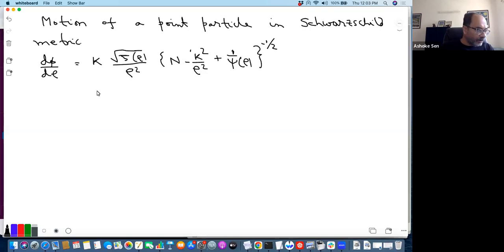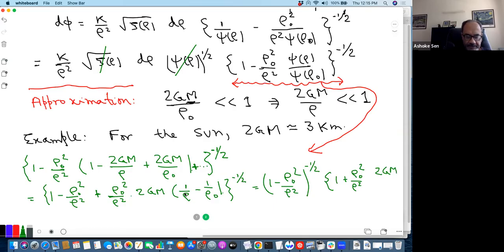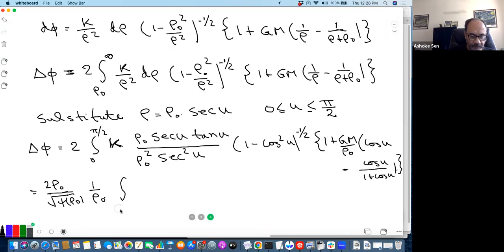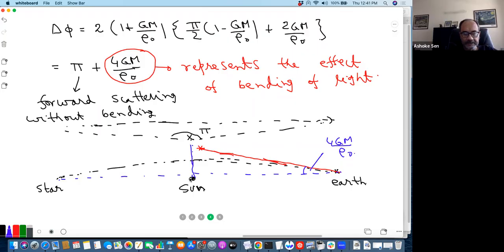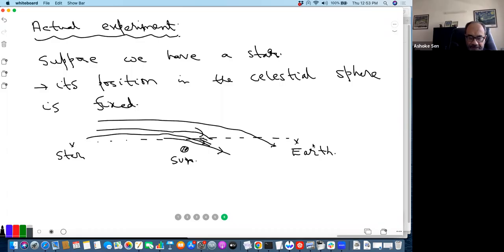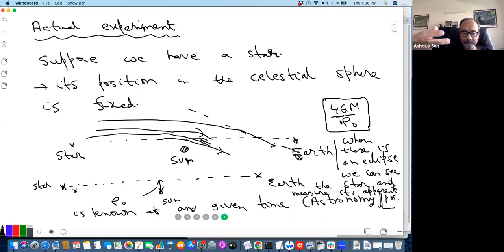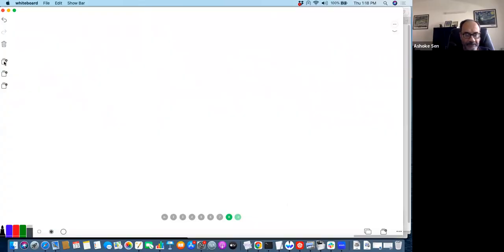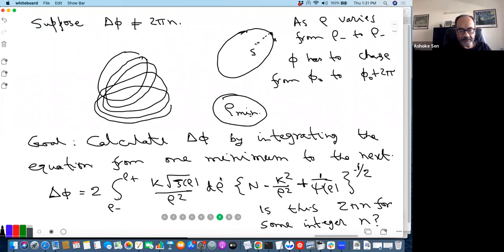Lecture -17 Introduction to General Relativity by Ashoke Sen (23-02-2023)